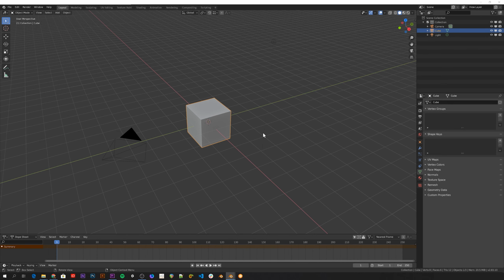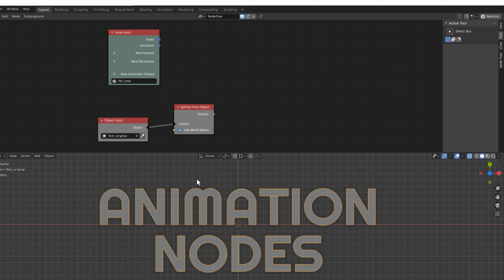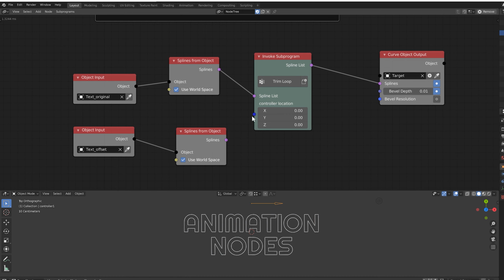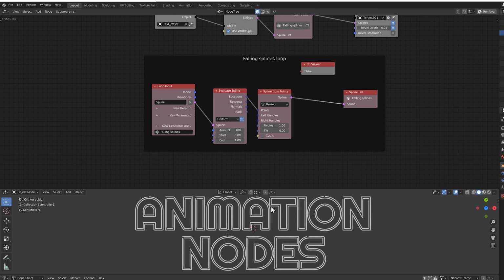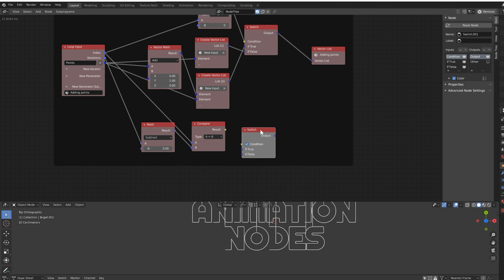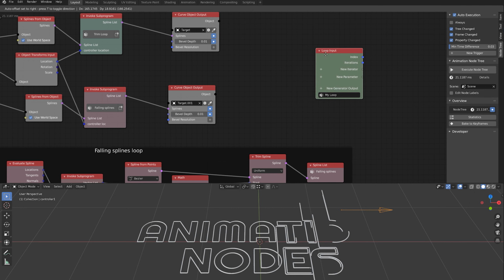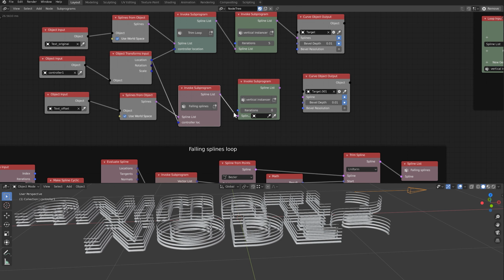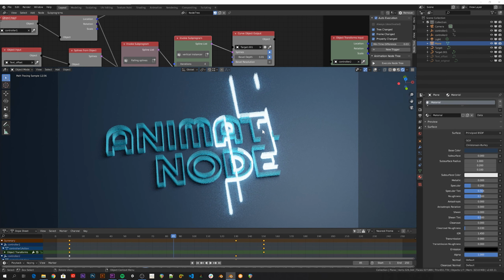Blender 2.8 Animation Nodes Text Effect Tutorial - Loops, splines and more!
In this tutorial I'll go through how to make a nice text effect using Animation Nodes and splines. This is not a complete beginner tutorial, I'll assume that you have a basic understanding about AN. This effect is useful for motion graphics, logo intros etc :)

This channel is a "behind the scenes" look for my Songs For Humanity Project, with occasional random videos about whatever happens to interest me :)